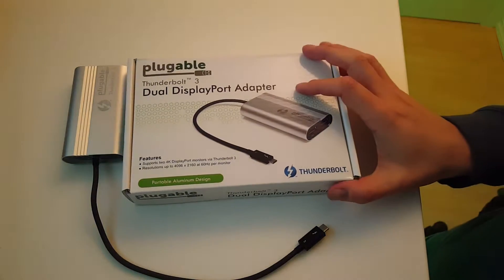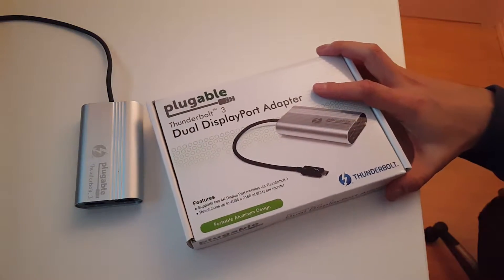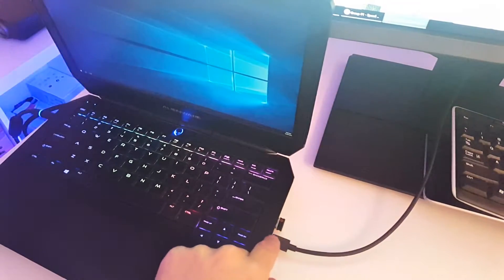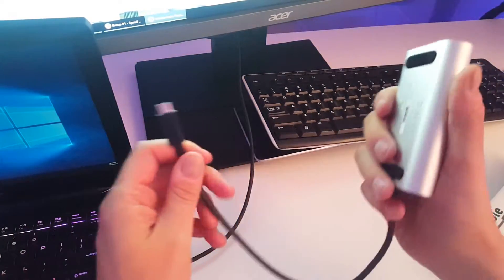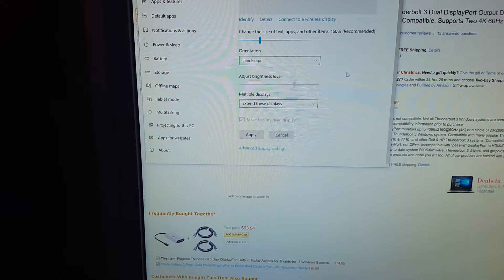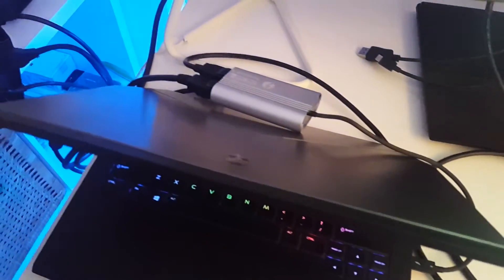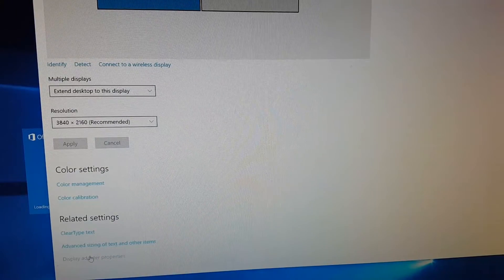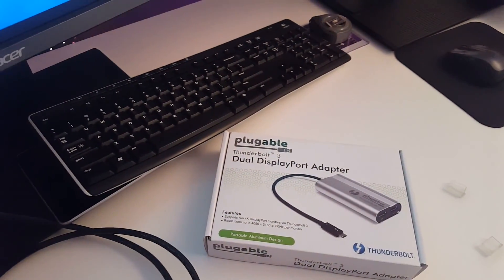One USB-C Thunderbolt 3 to Two 4K monitors @60HZ - adapter review and connection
Finally -  single adapter to run two 4K monitors at 60Hz from one USB-C/Thunderbolt 3 output.

Installation on two 4k monitors.  Alienware 13 R2 laptop one USB-C. No HDMI output in use.

Pros:
-  two 4K monitors at 60Hz
- no drivers, no power required

Cons:
- high price
- short cable length

Plugable Thunderbolt 3 Dual DisplayPort Output Display Adapter for Thunderbolt 3 Windows Systems (Windows Only, Not Mac Compatible, Supports Two 4K 60Hz Monitors Or One 5K)